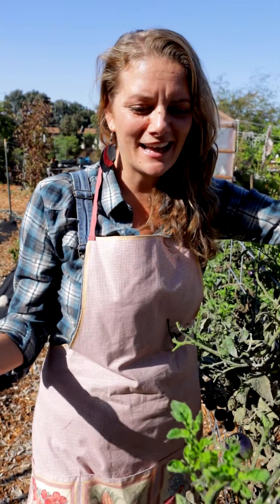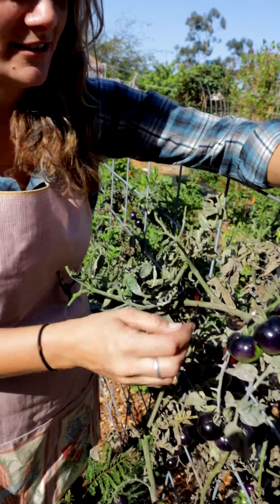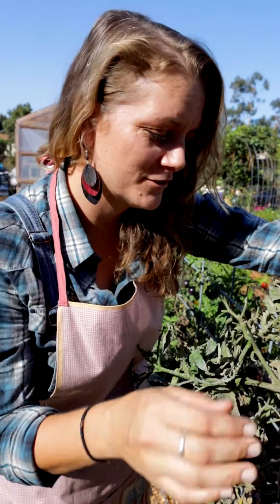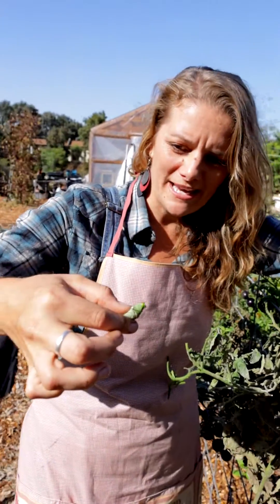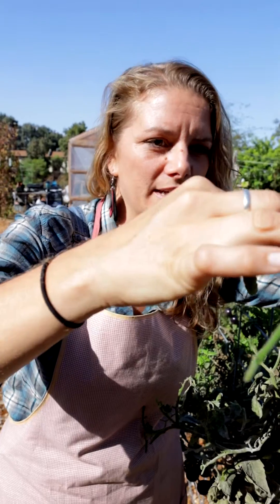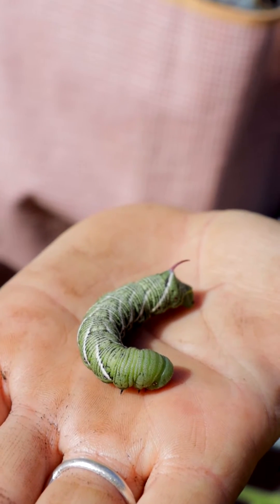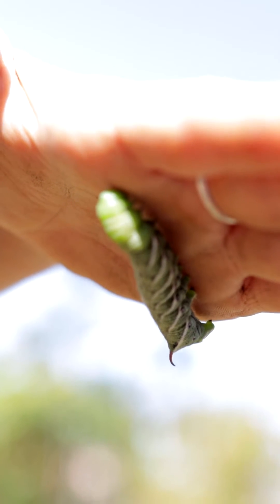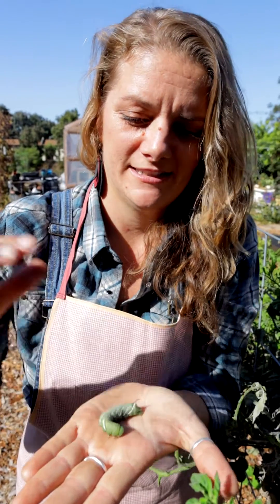What are those scary, huge worms on your plants?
This video Brijettes teaches on the tomato horn worm, and what to do when you find one.